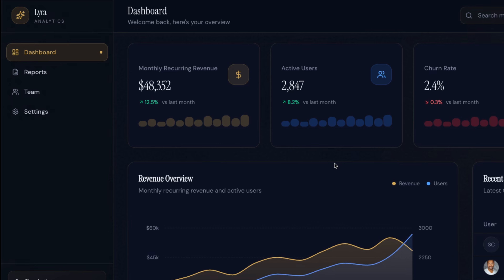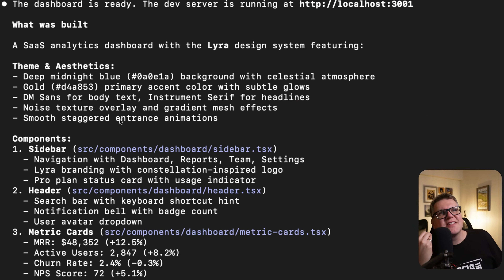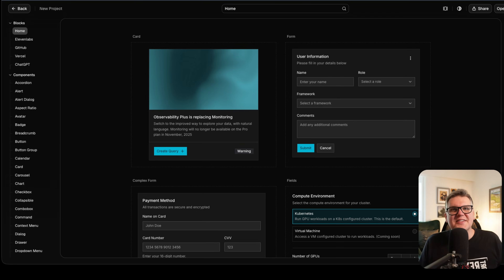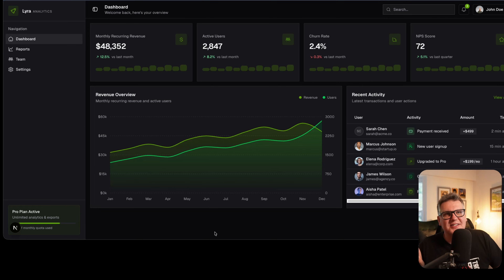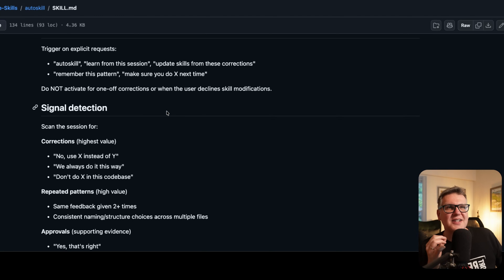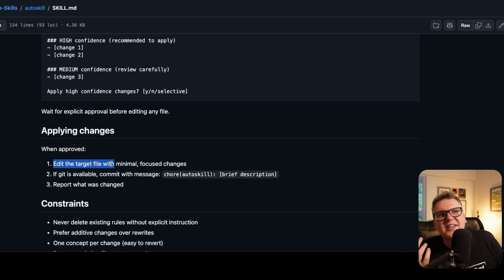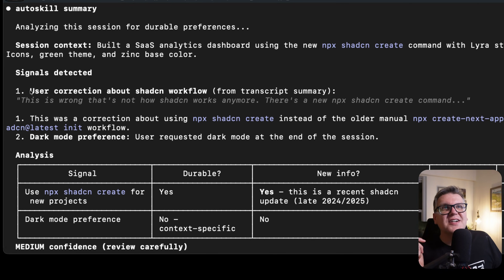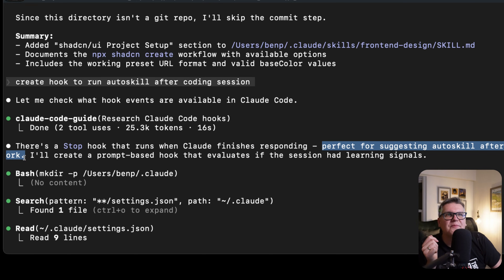The SECRET to Claude Code Skills Nobody's Talking About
Skills in Claude Code are powerful, but they don't learn from your corrections. Every new session, you're teaching Claude the same things again.
In this video, I show you how to build a self-improving skill system. Using a custom "autoskill" I built, Claude automatically extracts learnings from your corrections and updates the relevant skills - so it never makes the same mistake twice.
I demo this with shadcn's brand new project scaffolding (released December 2025) - something Claude doesn't know about yet. After one correction, the skill updates itself and gets it right every time after.

Chapters:
0:00 The problem with static skills
0:28 Demo: Claude misses the Lyra style
1:56 Why this happens (knowledge cutoff)
2:17 Correcting Claude once
3:05 How the autoskill works
4:24 Running autoskill & setting up hooks